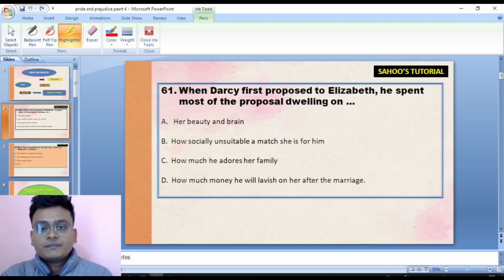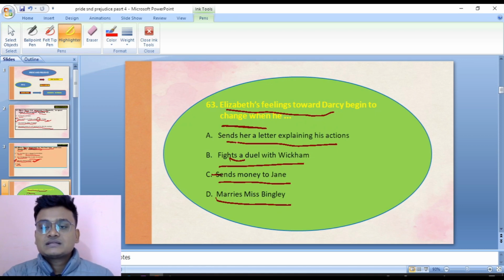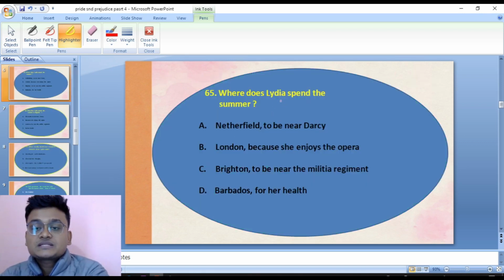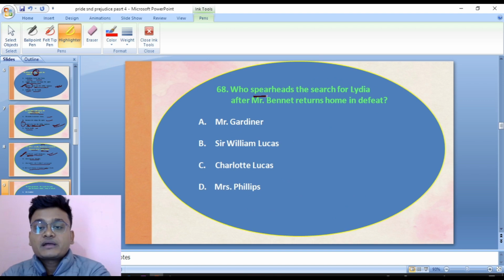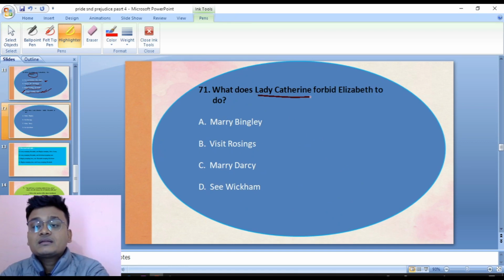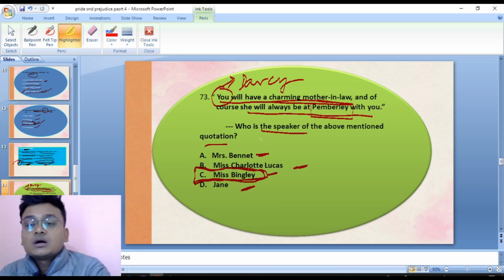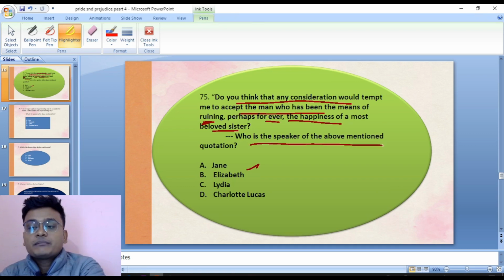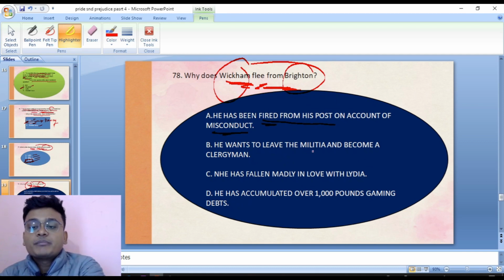Pride and Prejudice by Jane Austen MCQ question PART 4 (60-80) (WB SLST 11-12)/ ENGLISH LITERATURE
Hi. welcome to Sahoo's Tutorial . In this video I have discussed  some MCQ question on the famous novel Pride and Prejudice written by Jane Austen. It is made  especially for WBSLST (11-12).This will also help you to the other English literature aspirants who are preparing for other competitive exams.